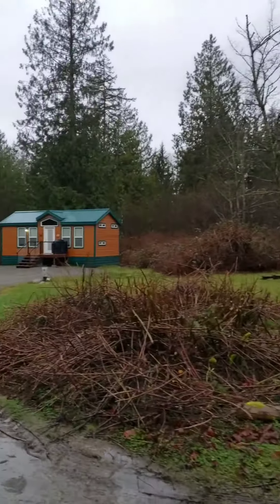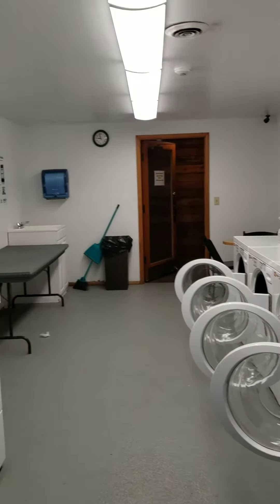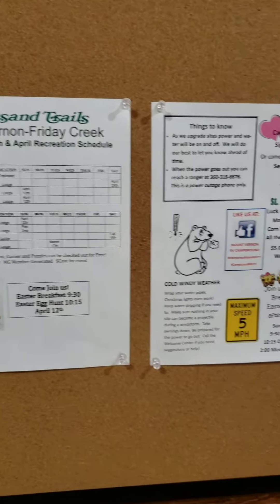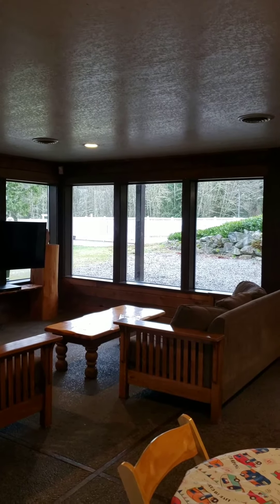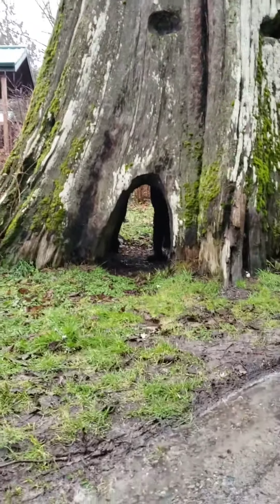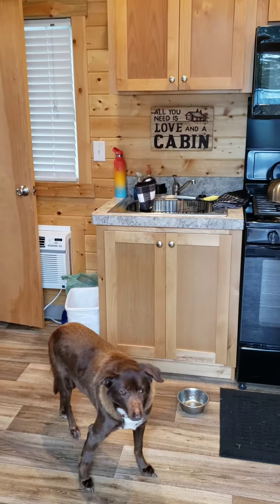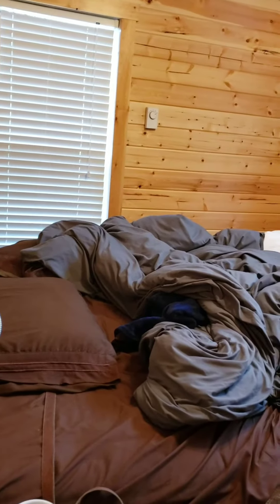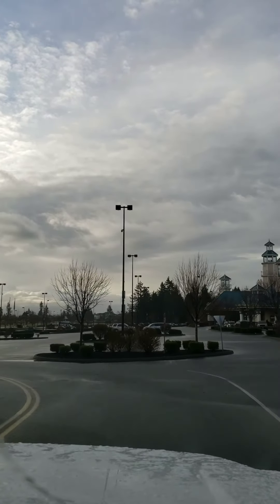Mt. Vernon Thousand Trails Campground Review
We invite you to follow our Journey and hope you enjoy our Coastside Family Adventures. We will document our Adventures,  post reviews of products we love and campgrounds all over the country.
We have designed a few Tshirt over the last couple of years. Each sell supports our Journey. We hope you love them as much as we do. We really appreciate your support.

for Blog posts, Campground Reviews and Product Reviews

4 Bike Rack

Hitch Cargo Carrier

Underwater Cell Phone Pouch

Folding Wagon

Floating Island

Windshield Cover
Reflectix Bubble wrap

P.O.B. 370572